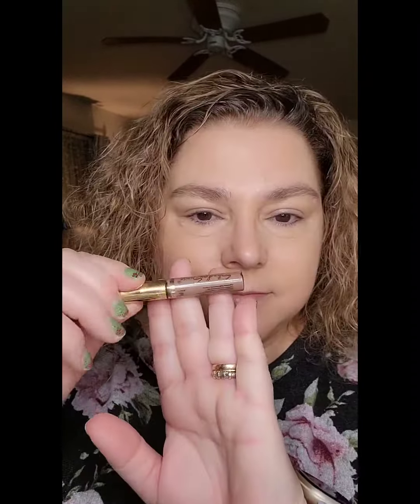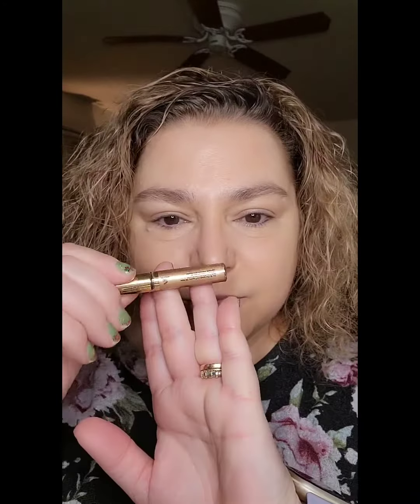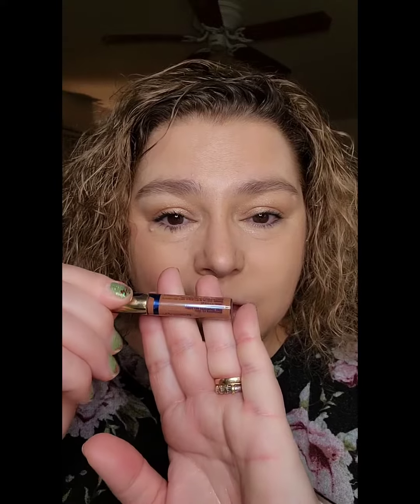Perfect Minis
Did you see the minis are on sale from last year and this year???
These are as low as $9.00-$10.00 and you can purchase them individually!